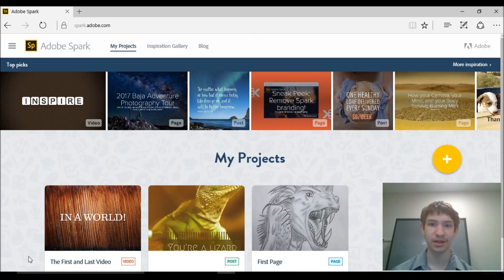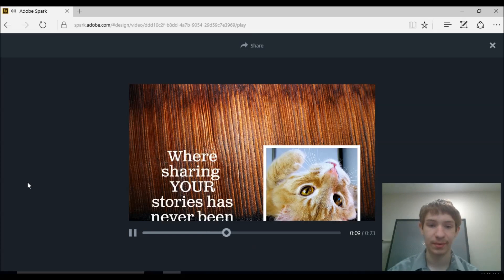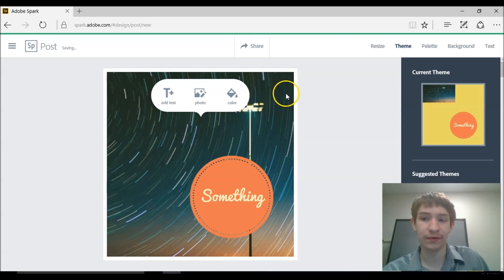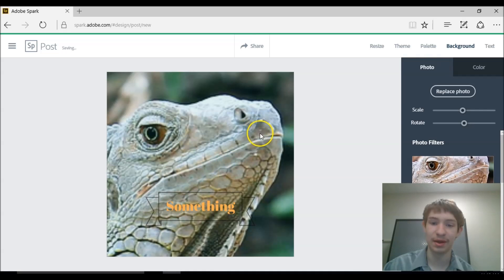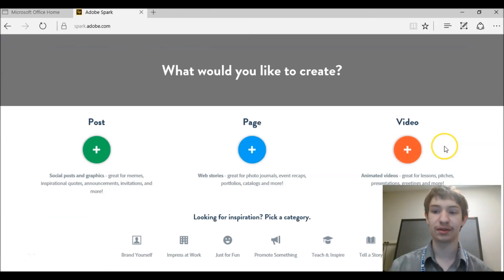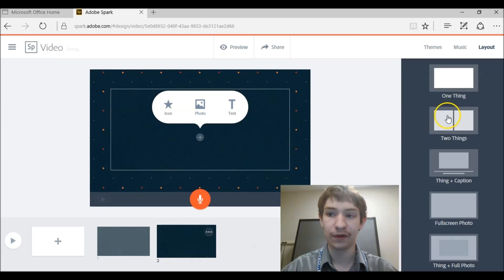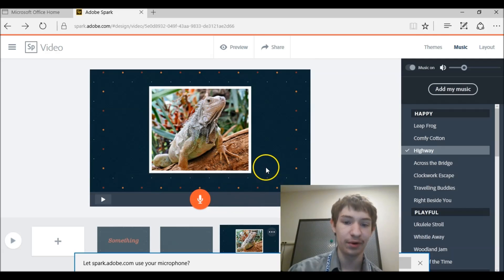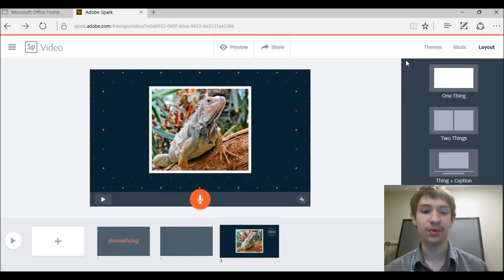Adobe Spark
Welcome back to the NMHS Help Desk. Today I, Adam Brownawell, will be reviewing Adobe Spark. Adobe Spark is a free way to share your creativity through posts, pages, and "videos". It's user friendly and similar to Microsoft PowerPoint.